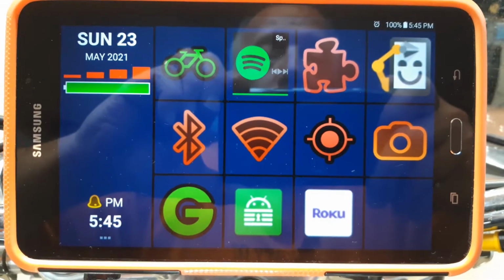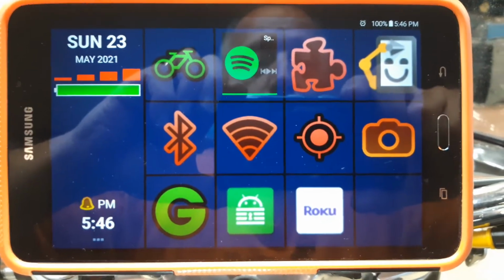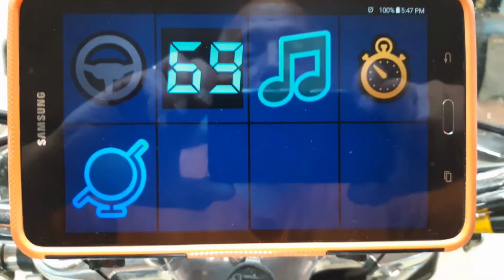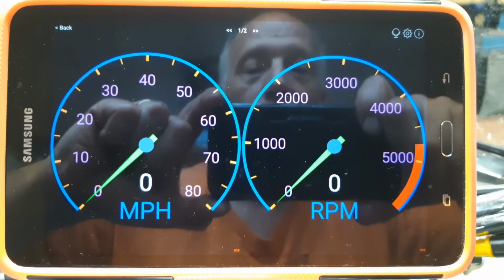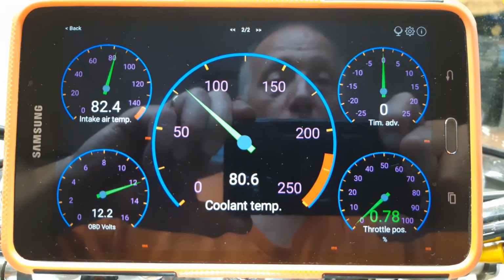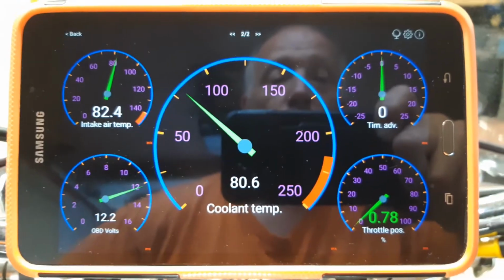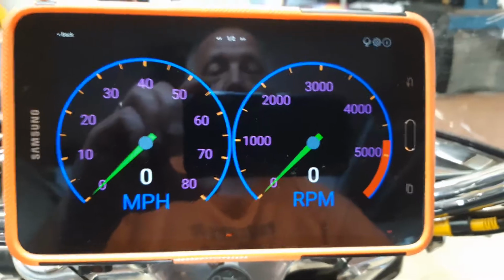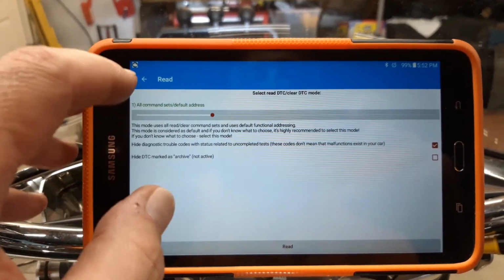Motorcycle Gauges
I've seen other versions of this around the internet so I thought I'd add my take on creating a gauge display for my bike.  This is running on my 2011 Triumph Rocket 3 Touring, the mounting is cobbled together with a handle bar extension and various Go-Pro quick release adhesive mounts.

The tablet is a Samsung Galaxy Tab A 7" screen, Wi-Fi and Bluetooth capable.  I have a VieCar Bluetooth OBD2 module plugged into the ECU and I use my cell phone as a Hot-Spot for Wi-Fi to the tablet (if needed).

One of the apps I use is called Big Launcher, it replaces the default Samsung launcher screen for my tablet, it was primarily designed for those with poor eye sight but it's customizable big buttons are perfect for a bike environment.

I also use an app called Automate, this app can run a script to change multiple settings and launch other apps from a one touch icon, very handy when changing the Bluetooth connection between devices such as the OBD2 module and your Bluetooth headset in your helmet or other devices on the fly.

And of course the focus of this video is the Car Scanner Pro app which does the gauges.  This app goes far beyond just gauges, I did a lot of research on various OBD2 apps and this is one of the best ones for the money, read the details from the app description to get an idea of everything it can do.

You can get the VieCar OBD2 module from Amazon